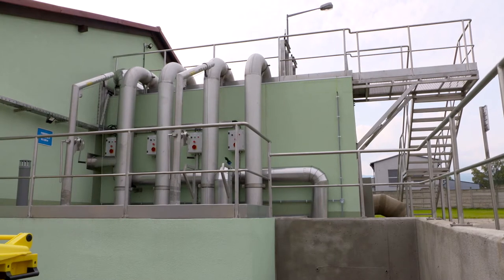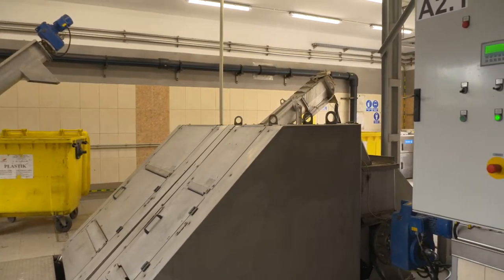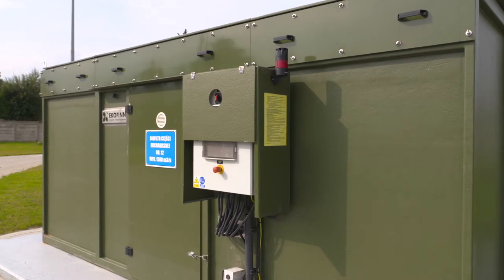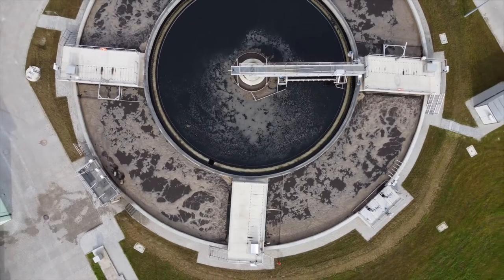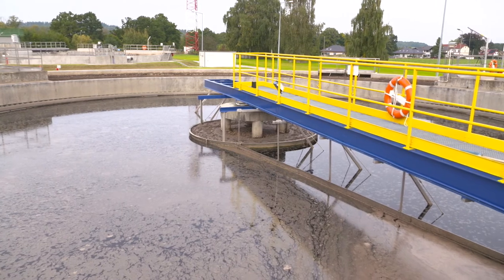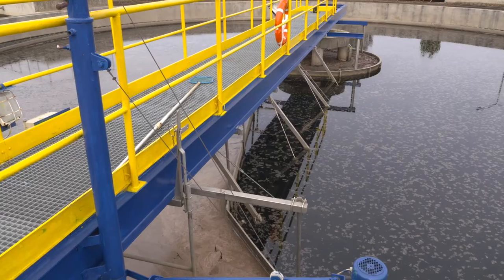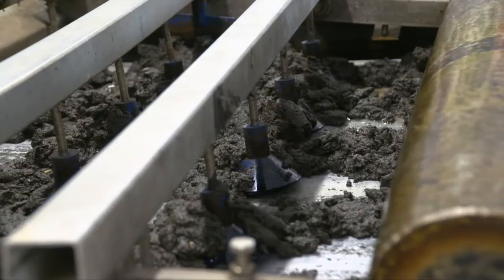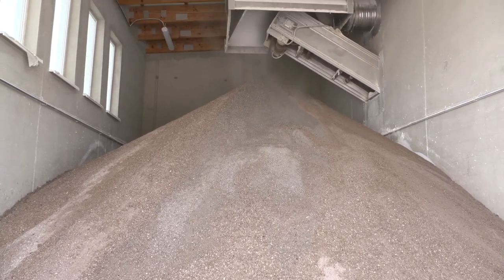Zakończenie modernizacji oczyszczalni ścieków w Mysłakowicach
Zapraszamy na program Karkonoskiego Systemów Wodociągów i Kanalizacji